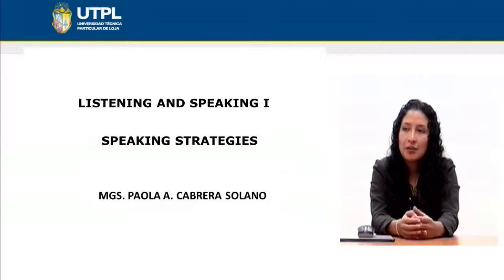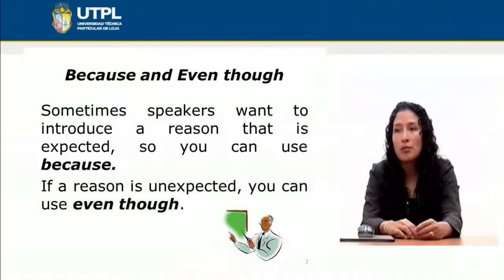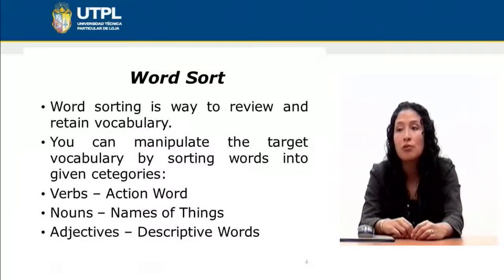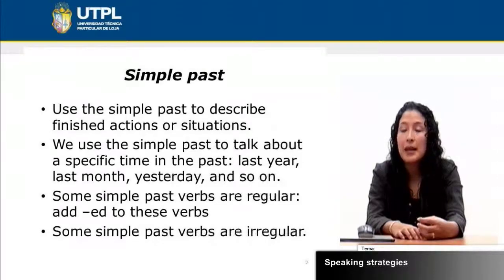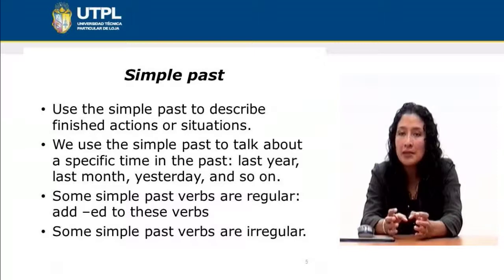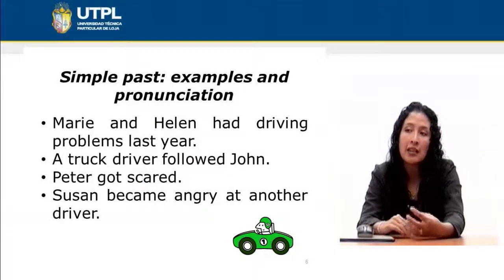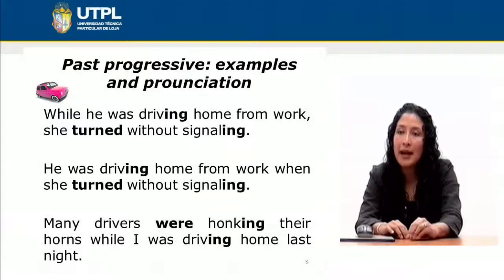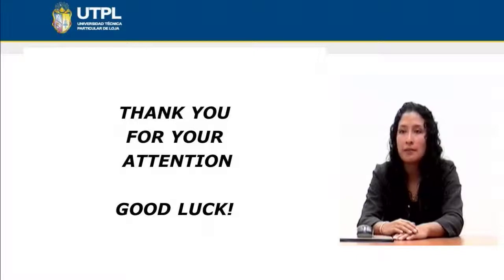UTPL SPEAKING STRATEGIES [(INGLÉS)(LISTENING AND SPEAKING I)]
Inglés
Listening and Speaking I
Tema: Speaking strategies
Ponente: Mgs. Paola Cabrera